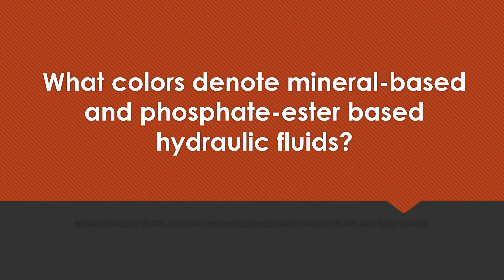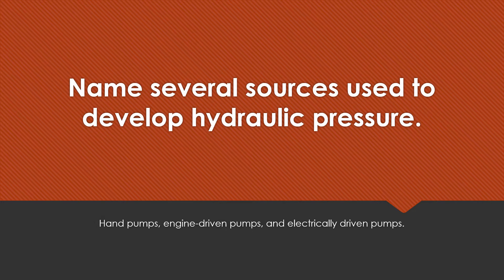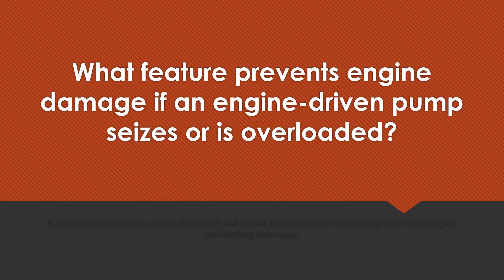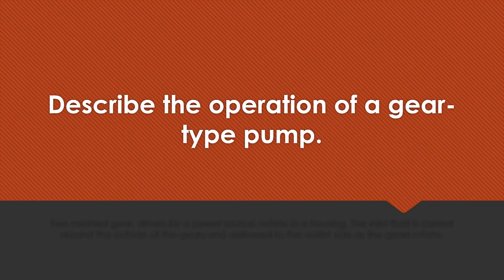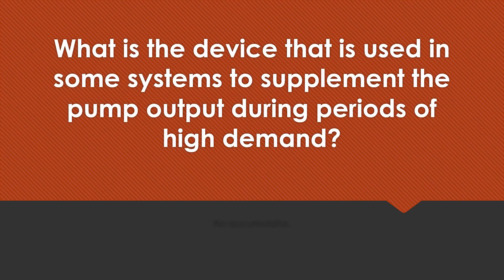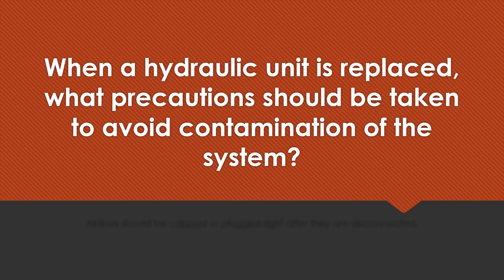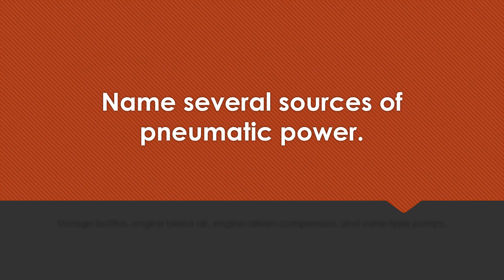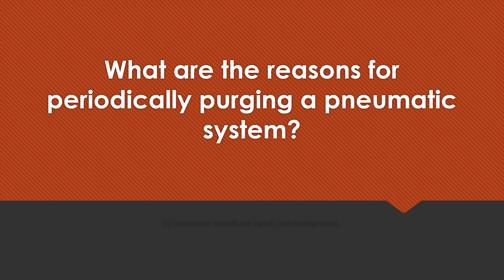AIRFRAME HYDRAULIC PNEUMATICS ORALS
Hydraulics and Pneumatics